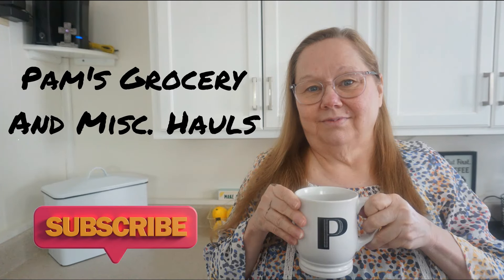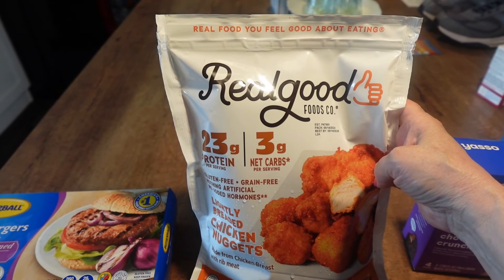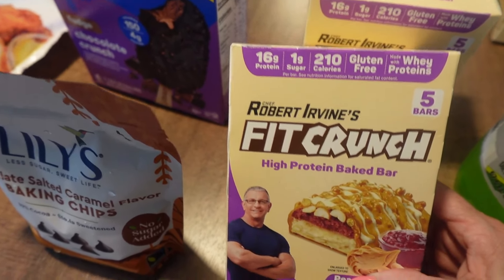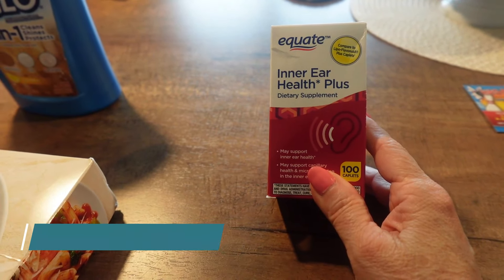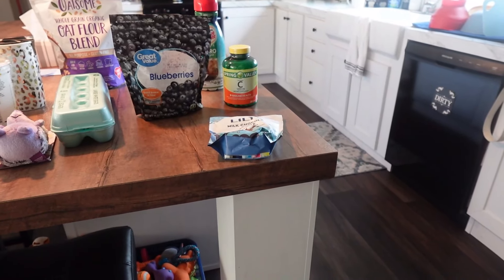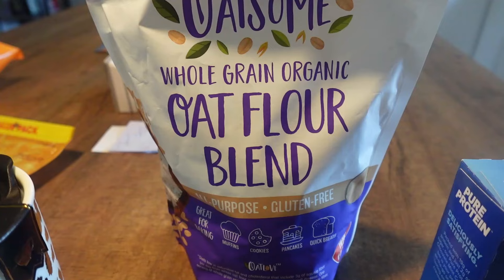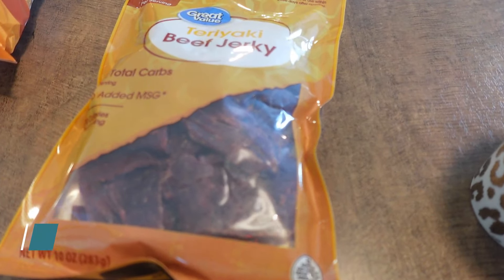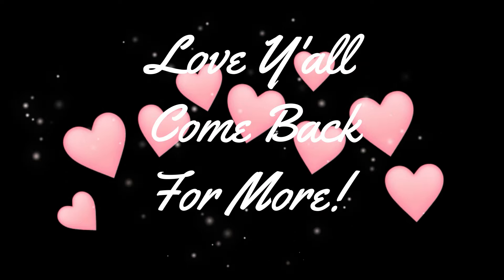Weekly Grocery Haul 6-10-24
I have another combo grocery haul that puts two trips to the store into one. Most items are from Walmart.